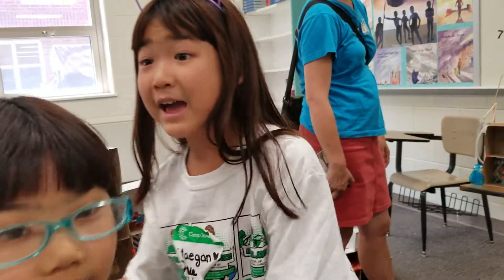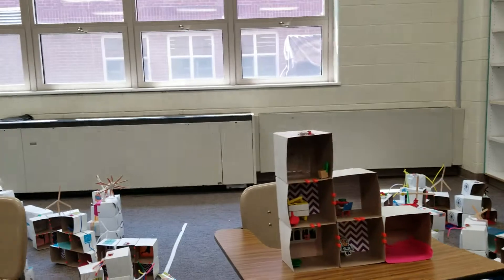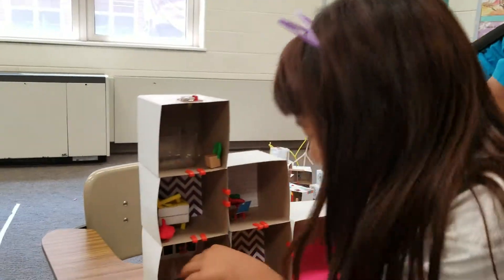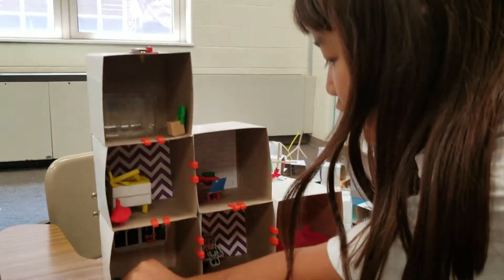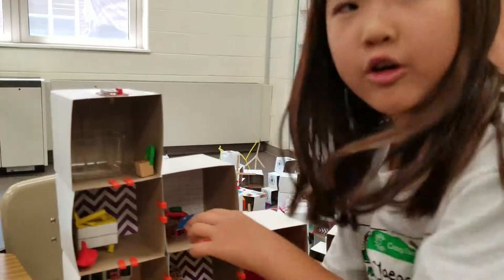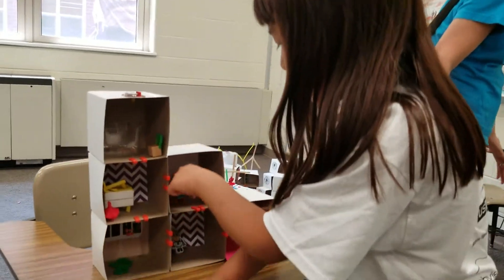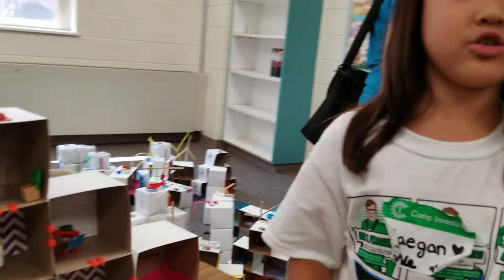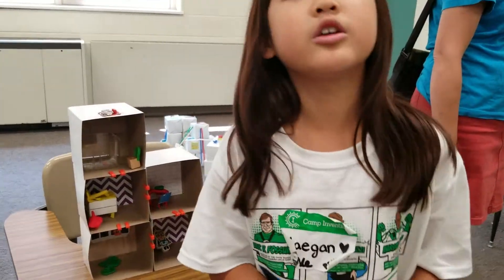Present at camp invention 2018